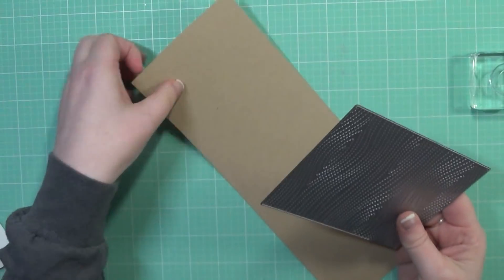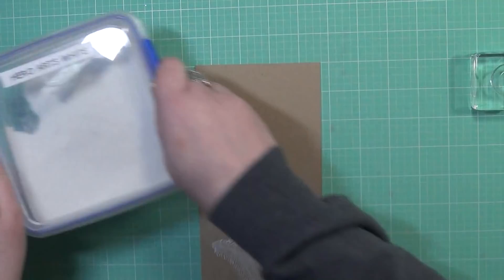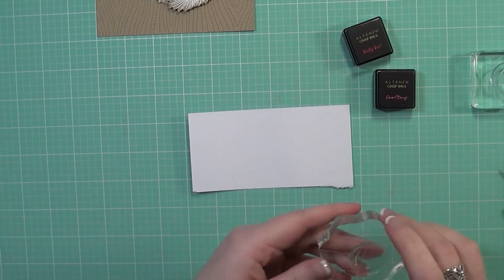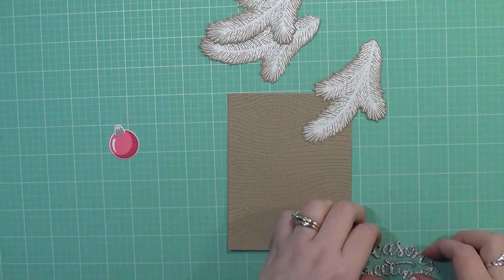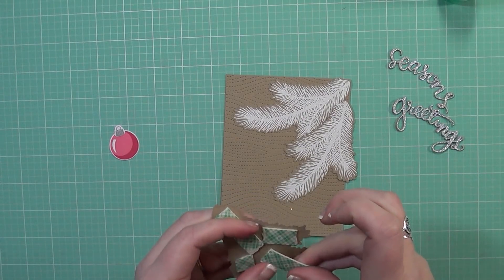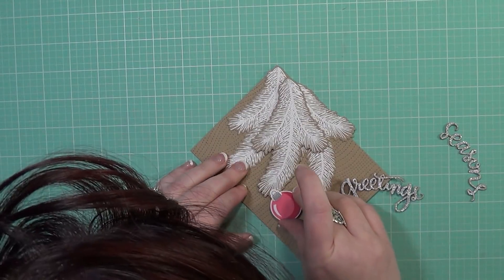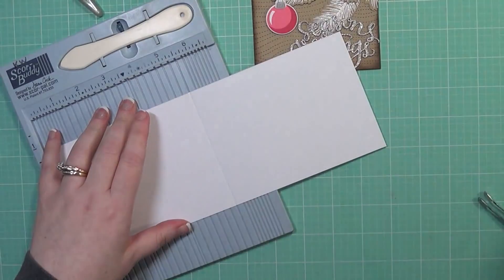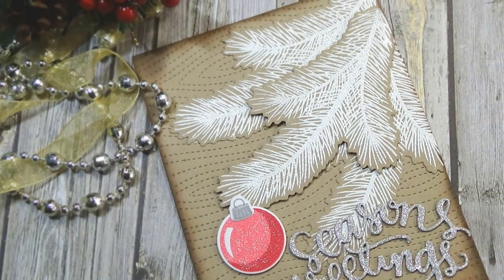Holiday Card Series 2017 | Card #5 | Layered Stamping and Embossing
hi all!  Card #5 features Sunny Studio's Holiday Style.  I loved this set so much last year, I wanted to get more use out of it this year too!  I also love the look of White on Kraft!  See you soon!

• Paper Basics - Kraft Cardstock (24 Sheets): Papertrey Ink Clear Stamps Dies...

• Altenew FLORAL 6 Mini Crisp Dye Ink Pad Pack

• Lawn Fawn WALNUT Premium Dye Ink Pad Fawndamentals LF867

• RESERVE Lawn Fawn STITCHED WOODGRAIN BACKDROP Lawn Cuts LF1501

• Amazon.com: 3M Scotch 1/2-Inch by 36-Yard Double-Sided Foam Tape: Arts, Crafts & Sewing
[ Amazon US ]

• Craft Tweezers
[ Amazon US ]